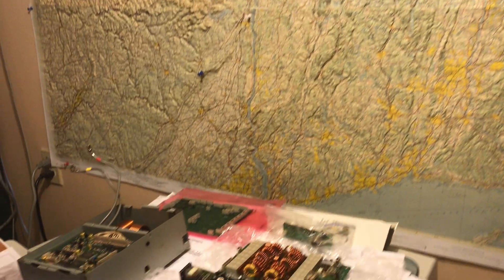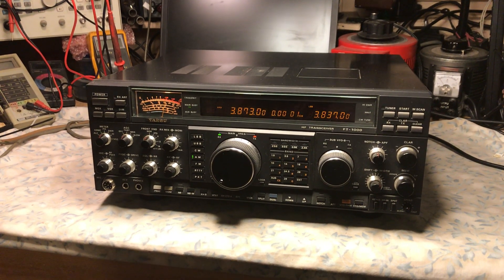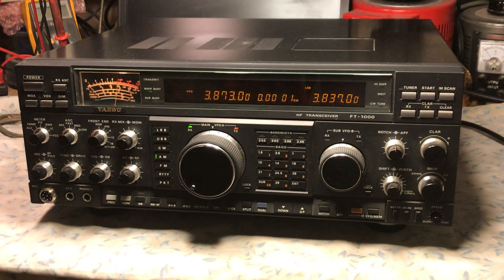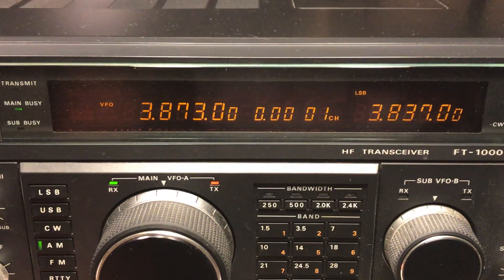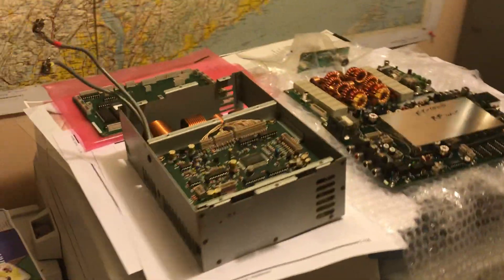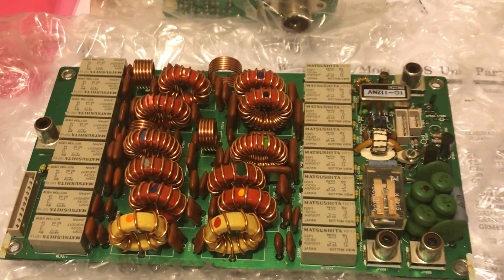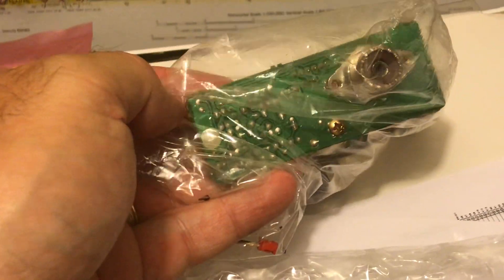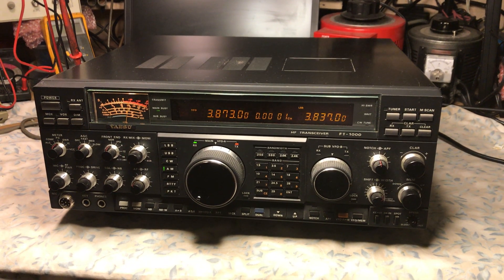Yaesu FT-1000D No/Low Receive on Main RX “FIXED”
Here is a quick video clip showing the initial test of the Yaesu FT-1000D after replacing the “LPF” Unit. This radio came to me as a Tech Special. The radio had NO/Low receive on the Main RX on any band. After researching online, I found a YouTube repair video posted by: W2AEW. His radio had a similar issue which led him to troubleshooting a failing reed relay on the LPF Unit. The LPF unit on the radio I’m repair sustained substantial damage. Quite possibly do to severe weather. I replaced the “RL7204” reed relay, (4)Schottky diodes D7201-D7204 (1ss101 no longer available) with cross reference 1N5711’s.
Taken from internet:
Four (4) diodes, type 1SS101, 70 Volt, ~15 mA high-speed Schottky diode.
NEC was the original Yaesu OEM during 1990s (they discontinued),
NTE583 listed as substitute.

Still no receiver restored. Further research found switching transistors Q7201-Q7203 possibly all faulty. I ended up purchasing a used LPF Unit on EBay from Adam Farber “Hamguy” along with several other boards which were not needed.
After replacing the LPF Unit, the radio Main RX receiver was restored and working fine.
If you are experiencing a very low receiver issue sounding like a very attenuated signal, I would suggest troubleshooting the LPF Unit with the parts listed above along with C7278 & C7288 ceramic disc capacitors.

Best 73,
Len N2LEN